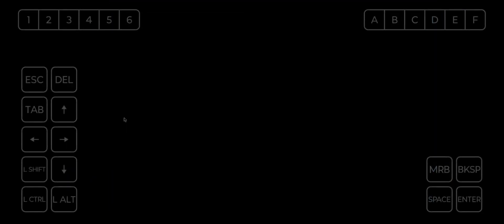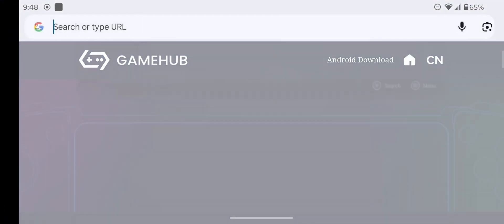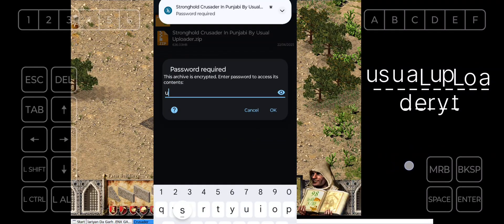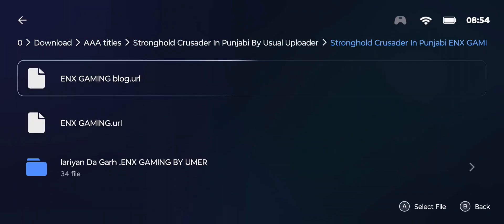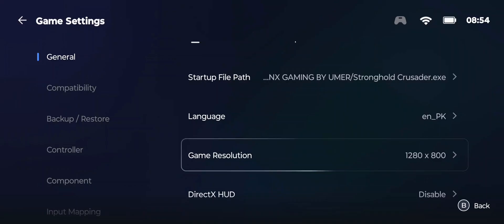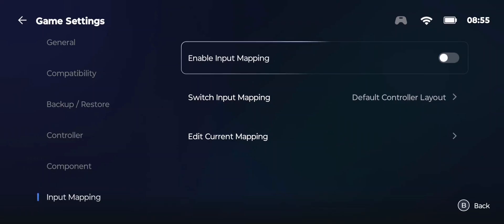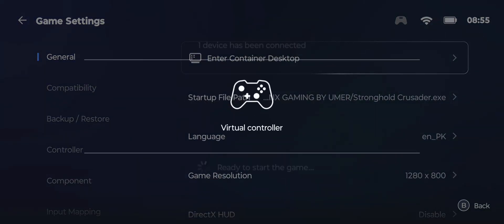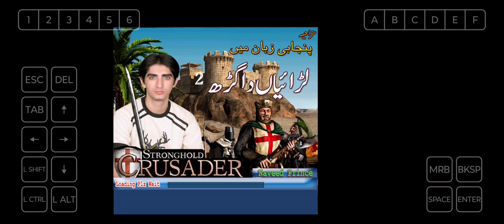How to Play Stronghold Crusader Punjabi on Mobile Offline | Full GameHub Installation Guide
In this video, I’ll show you how to play Stronghold Crusader Punjabi on your Android mobile completely offline using the GameHub Windows emulator. This is a full step-by-step installation and gameplay guide, so you can enjoy this legendary childhood strategy game anytime, anywhere – without internet!

📌 What’s included in the video:

How to install GameHub on Android

How to set up Stronghold Crusader Punjabi

Gameplay running smoothly on mobile

Complete offline setup – No internet required

🔧 Device Used: Motorola Edge 30 Pro (Snapdragon 8 Gen 1)
🎮 Controller Support: Optional (Touchscreen + External supported)
🕹️ Game Type: Offline strategy game
🌐 Language: Punjabi version